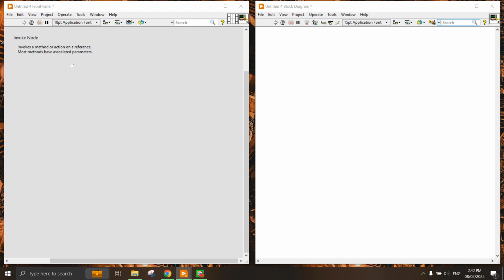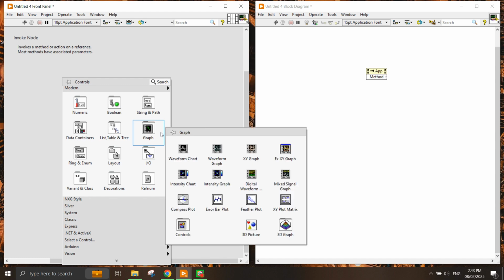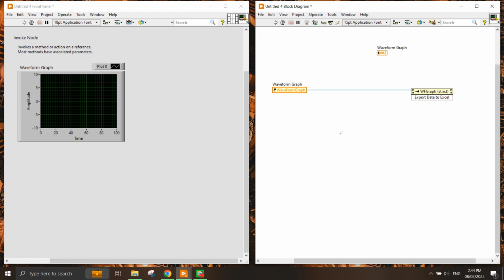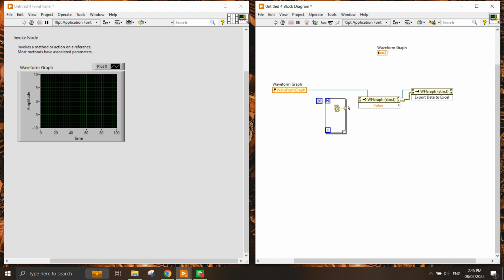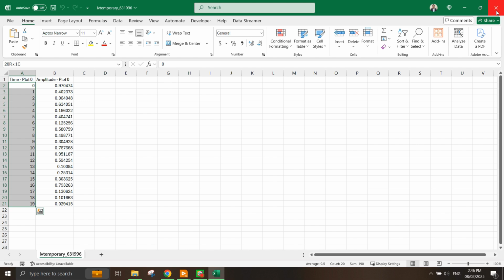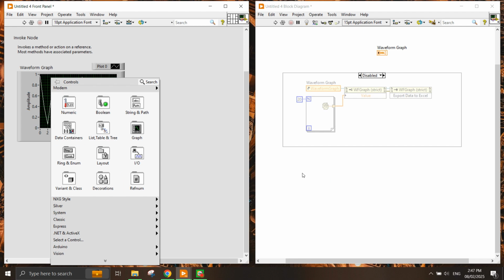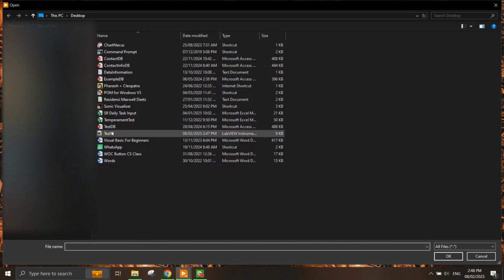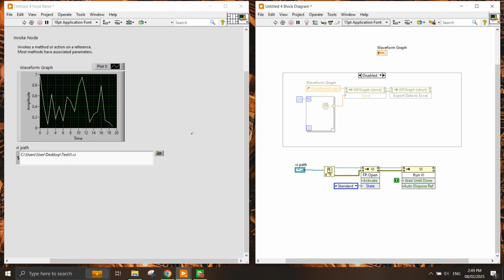Using Invoke Node in LabVIEW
This video shows how to use Invoke Node in LabVIEW. The video shows two example;
1. How to use Invoke Node to save waveform graph data to an Excel file programmatically
2. How to call a VI and run it until it completes using Invoke Node